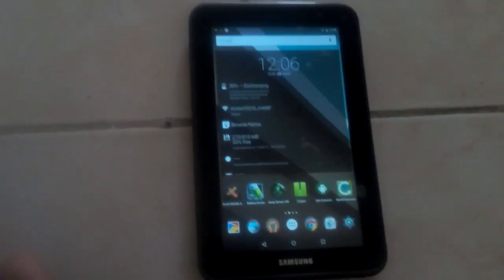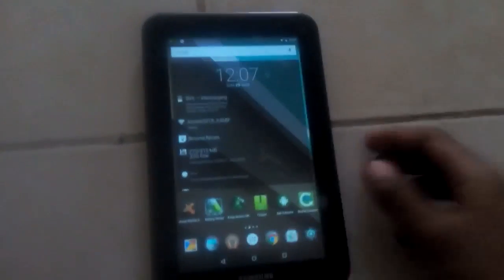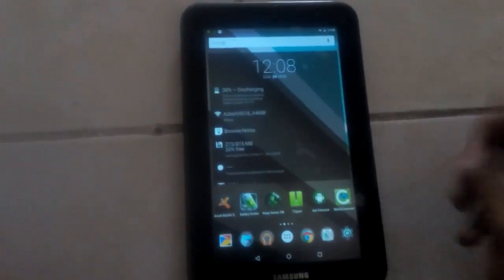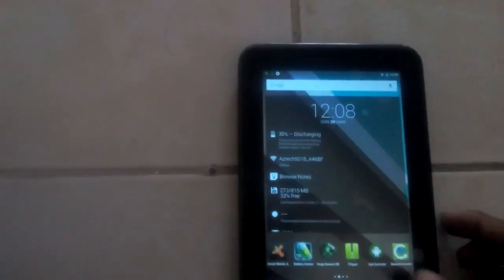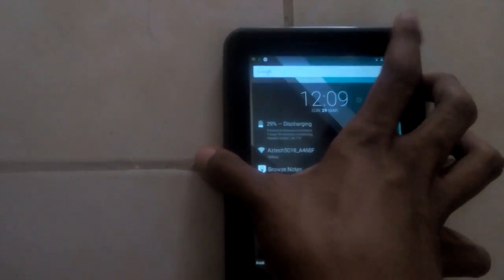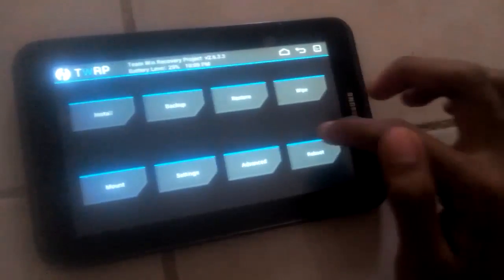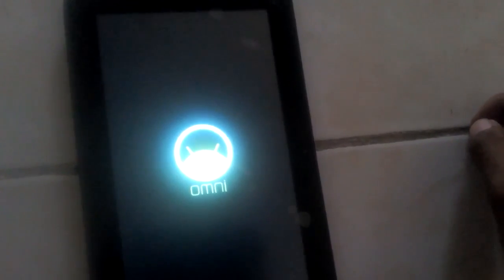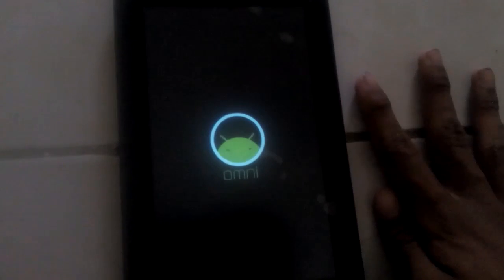[Fix] Root Access for Android 5.1 (Lollipop) on Galaxy Tab 2 7.0 (GT-P3110) (OmniRom)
How to Install TWRP Custom Recovery on Galaxy Tab 2 7.0 (GT-P3110) Without Computer (Root Required)

Tablet Name: Samsung Galaxy Tab 2 7.0

Phone Name: MyPhone Agua Rio